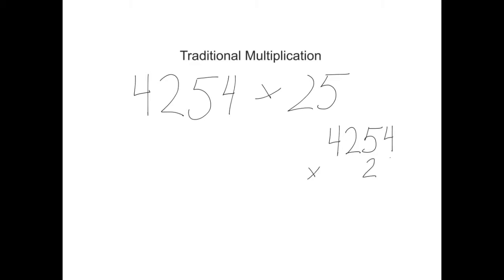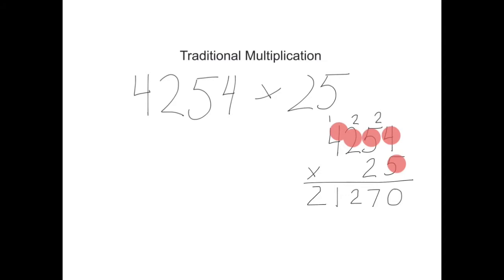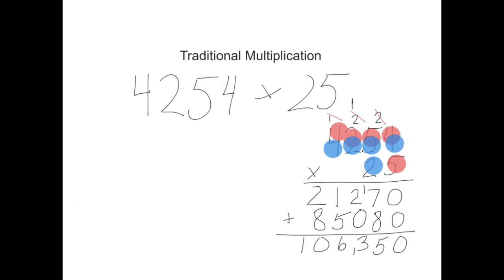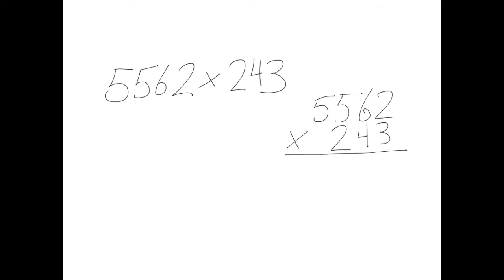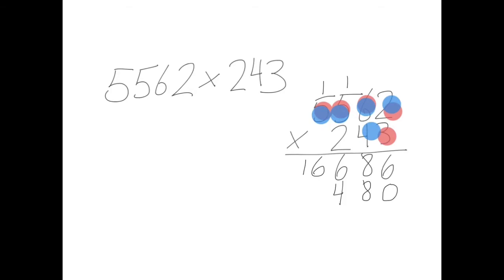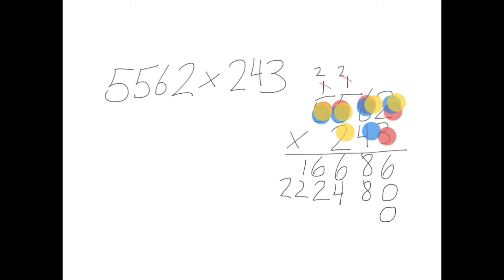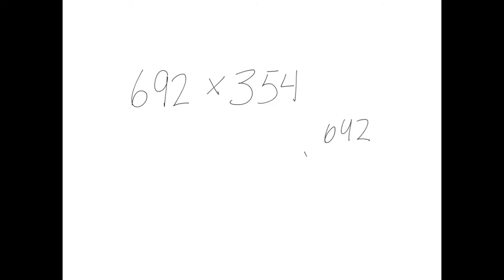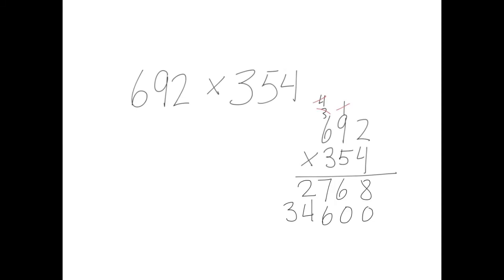Series: Traditional Multiplication Lesson 3